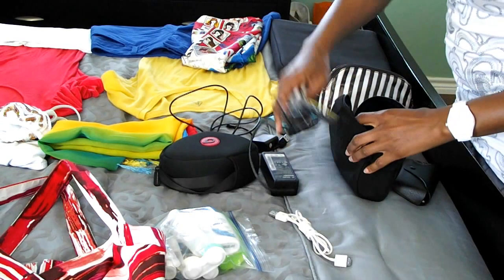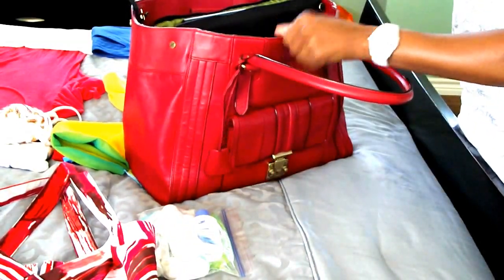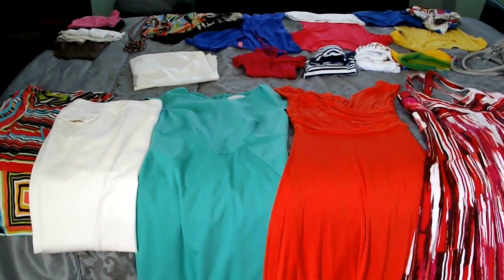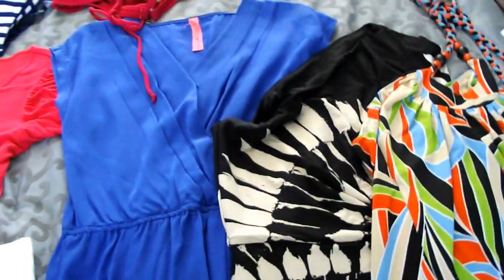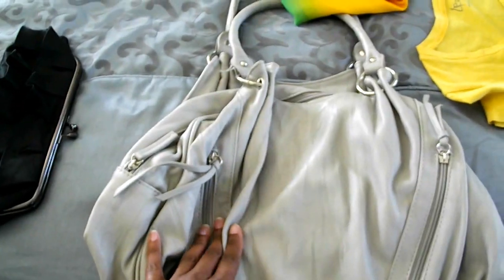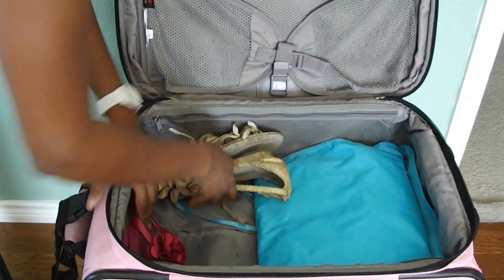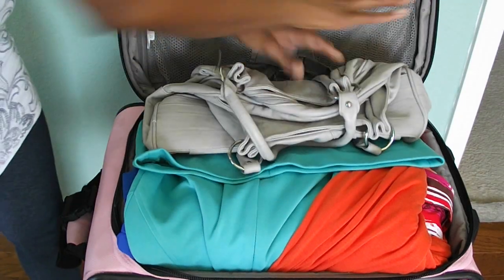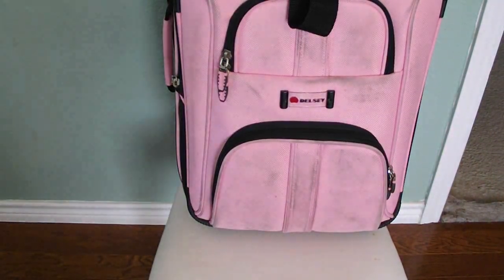Ninja packing: Spring/Summer edition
I've got the overpacker's guide to carry-on success. Multiple bags can be a thing of the past, and no, I won't make you repeat outfits. Pack your carry-on like a boss and be sure to check out my post about the ABCs of ninja packing

The suitcase I packed was a 21" Delsey Helium carry and the valet was a Baggallini (it comes in other colors). Both are well worth the money.